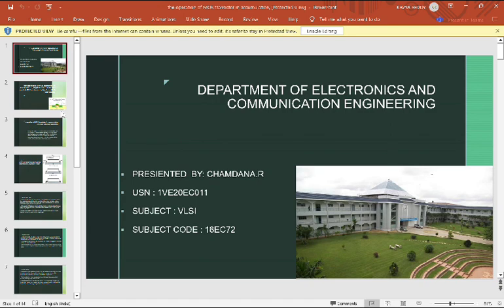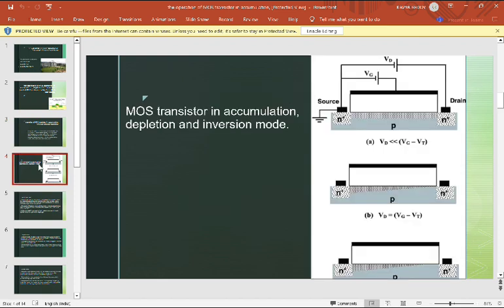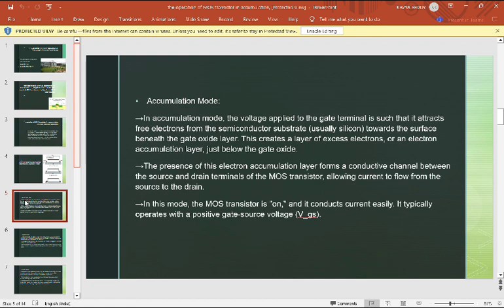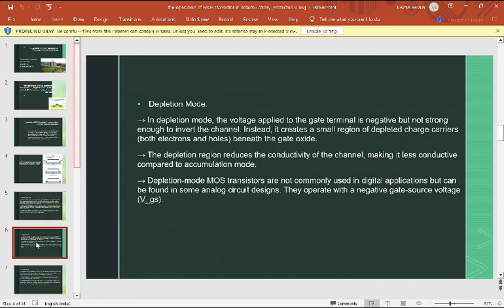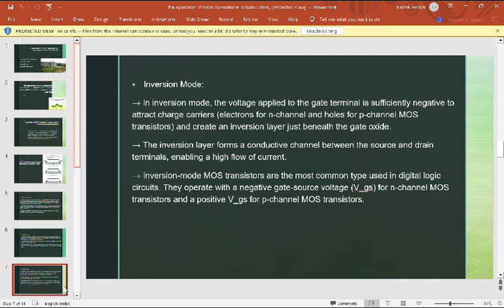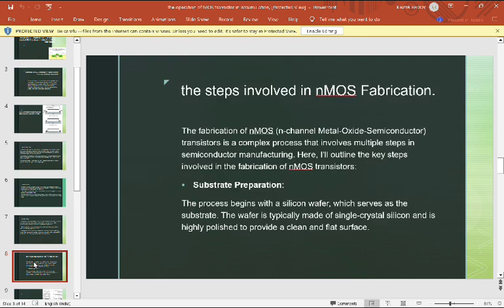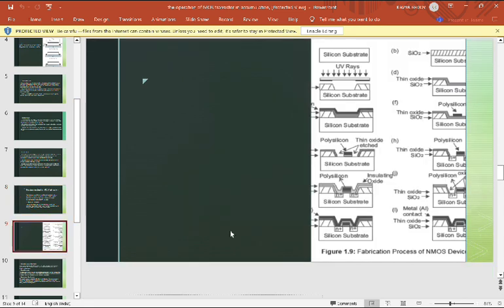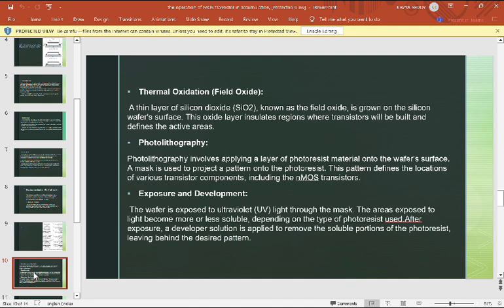6 November 2023